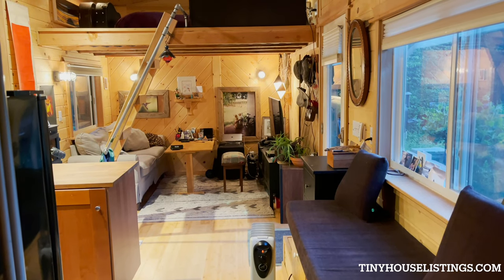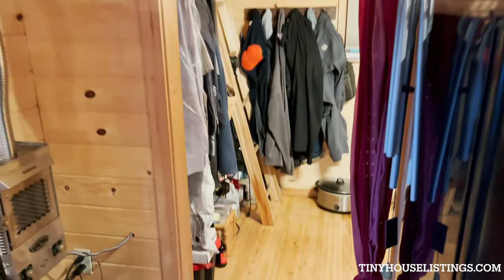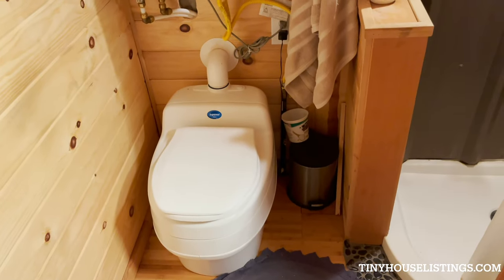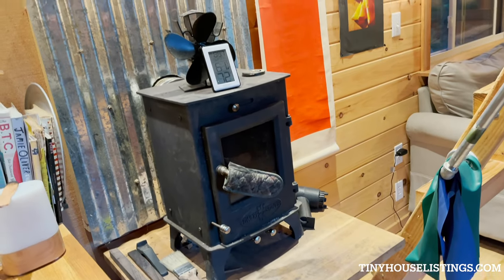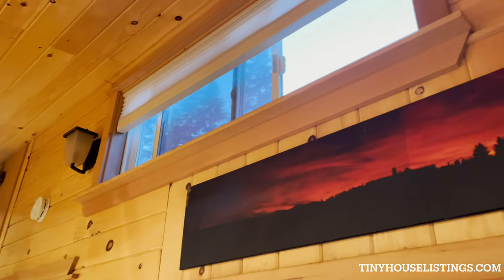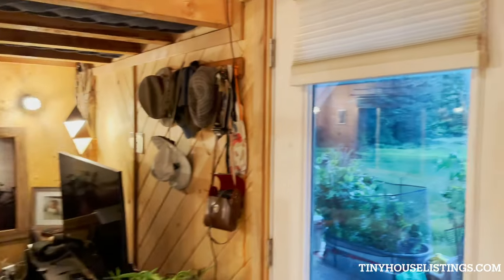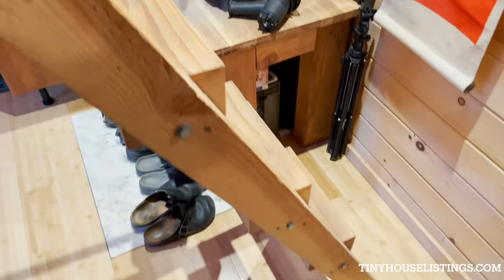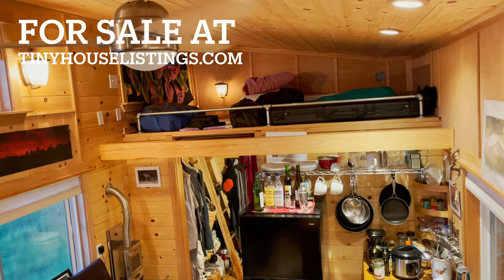Beautiful and Quaint Tiny House For Sale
This 28’ tiny house has a little extra elbow room from your standard tiny house being 10’ wide.
It has propane heat and a window unit for A/C
The the tankless water heater is propane and that is great for instant hot water.
The oven and cook top is propane as well, so if you are a cook you will love that.
The house is fully electric, but wired for future solar.
There is a composting toilet - Separett.
It doesn’t have a washer or dryer hook up.
The floors are bamboo click, tongue and groove wood interior and ceiling.
The house is very well insulted with rock wool R-19 in walls and R-23 in ceiling.
The house has a 30 amp .